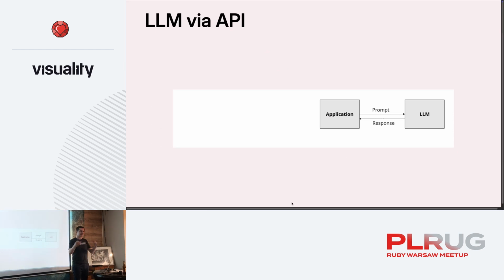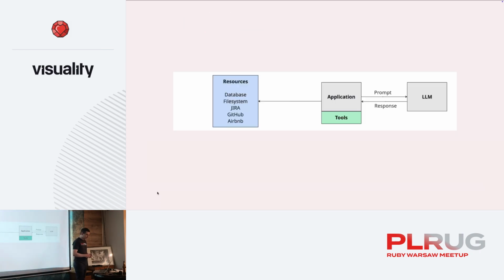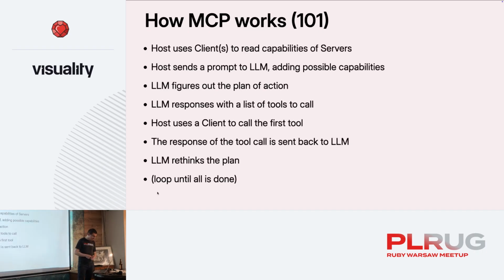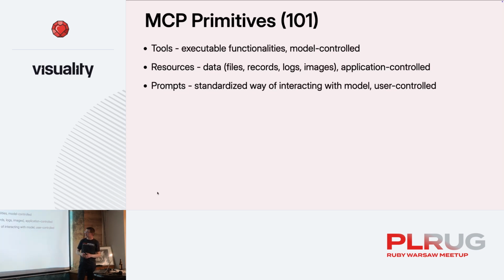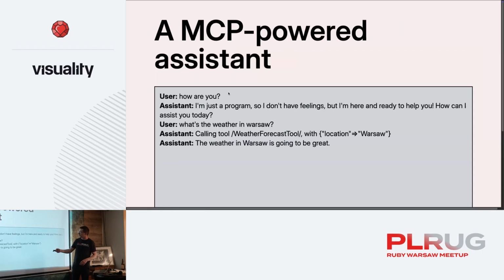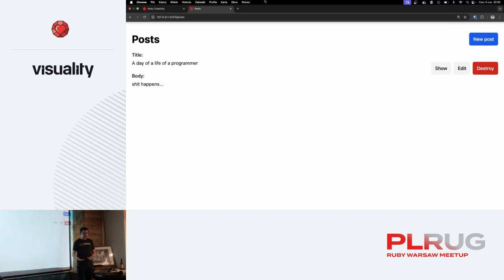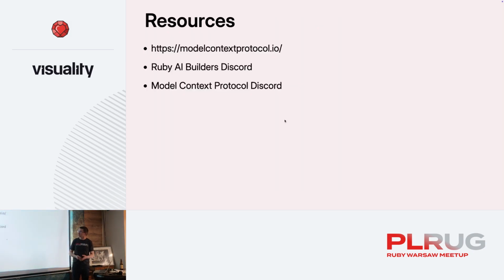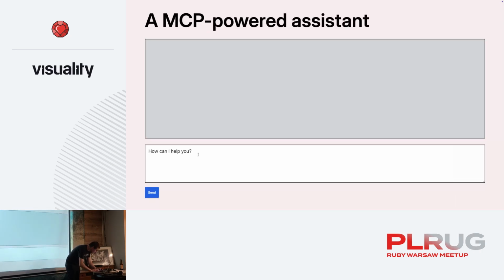[EN] Introduction to Model Context Protocol (MCP) in Ruby on Rails - Paweł Strzalkowski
Video from PLRUG Ruby Warsaw Meetup 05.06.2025 with a presentation by Paweł Strzałkowski.

Title: Introduction to Model Context Protocol (MCP) in Ruby on Rails